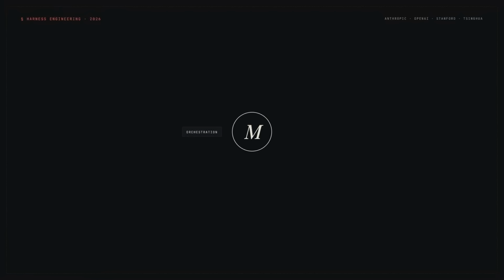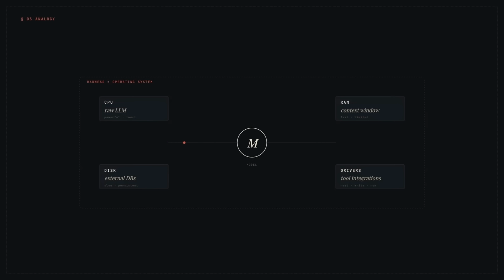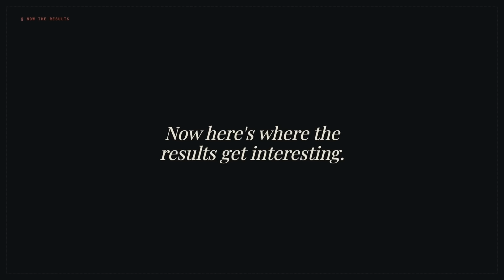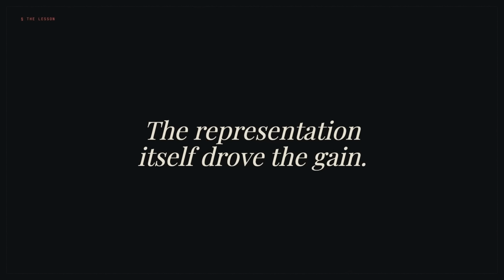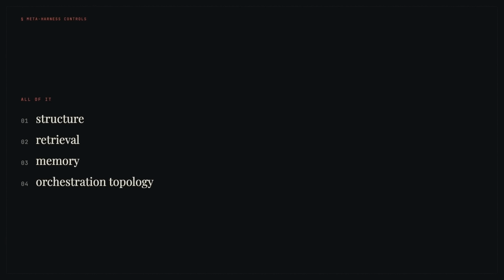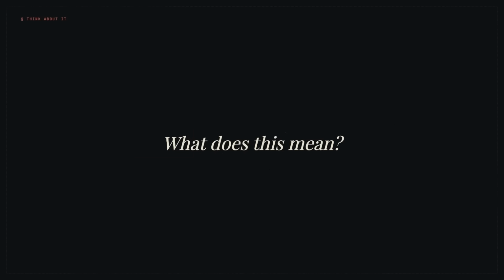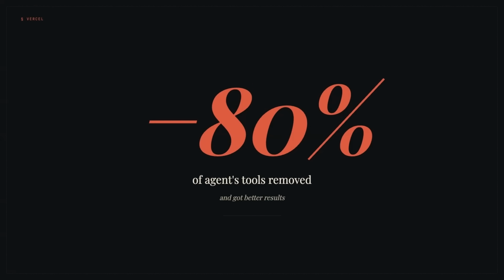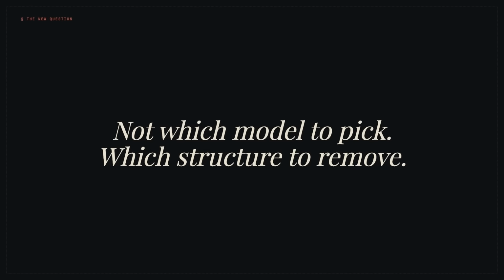Rethinking Agents - Harness is All you Need?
Two new papers from Stanford and Tsinghua just put hard numbers on something most agent builders have been feeling — the orchestration code wrapping your LLM now drives more performance variation than the model itself. Same model, six-times the gap, depending entirely on what researchers are calling the harness. If you build agents, the lever you should be pulling is almost never the one you've been reaching for.

00:00 Harness Beats Model
01:12 What Is a Harness
02:44 What's wrong with Harness Today
04:02 Ablations and Compute Costs
05:25 Natural Language Migration Win
06:29 Sponsor Data Impulse
08:02 Meta Harness Auto Optimization
10:00 Transferable Harness Insight
11:31 Subtraction Principle
13:12 Audit Checklist for Builders